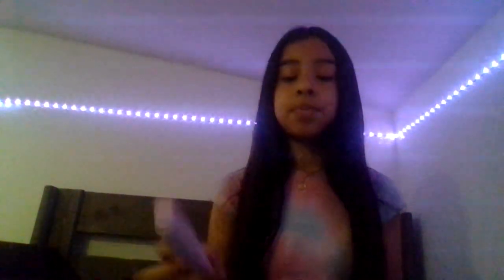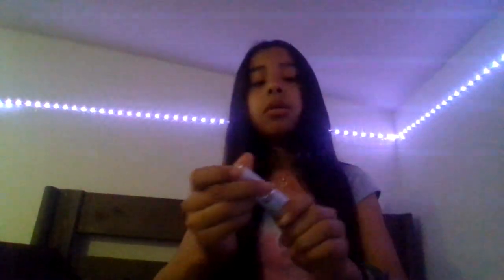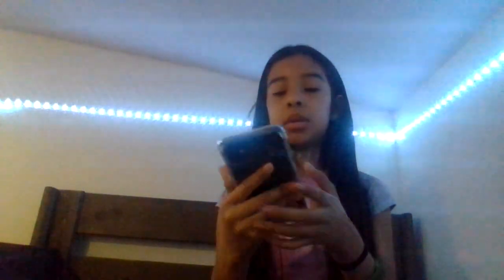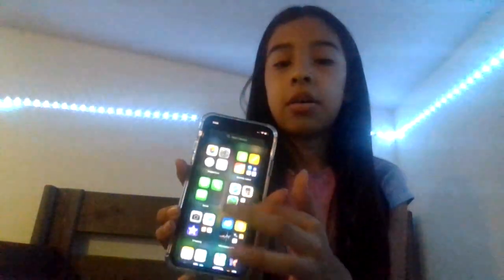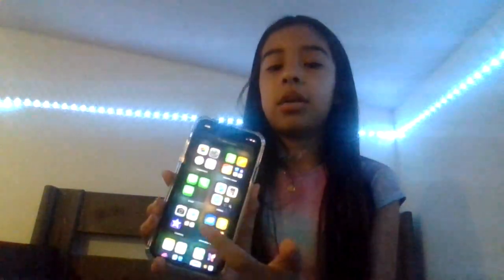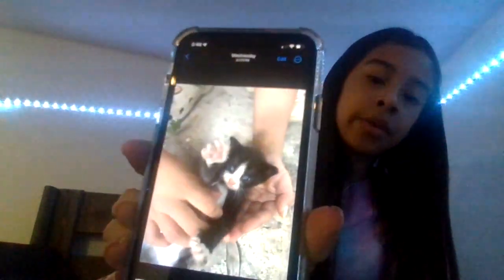What is in my makeup bag!!